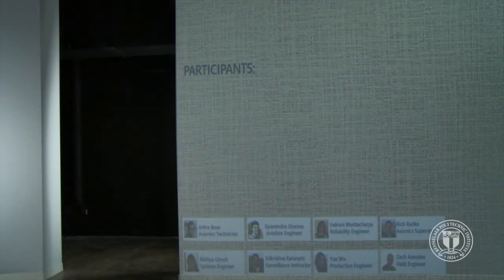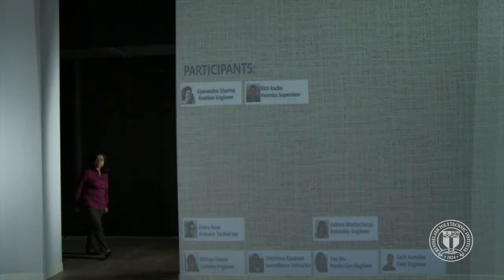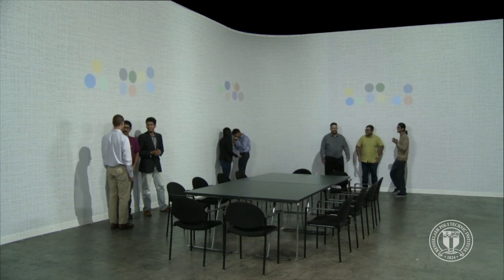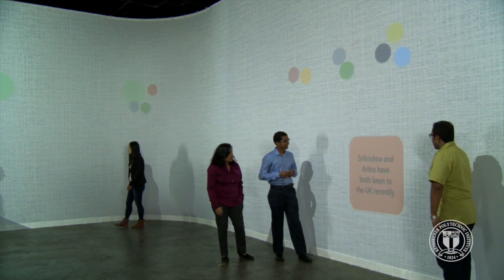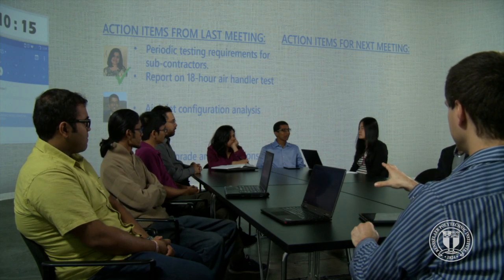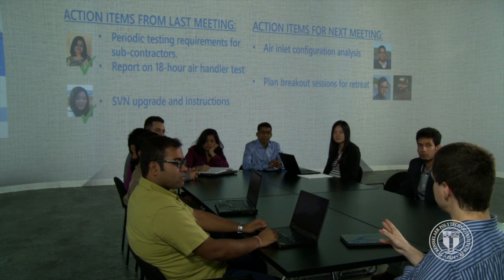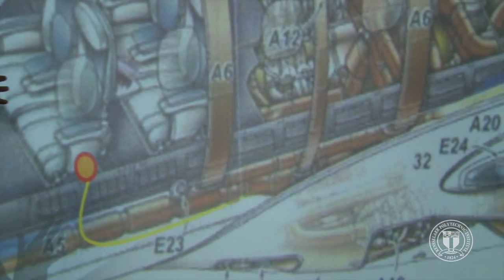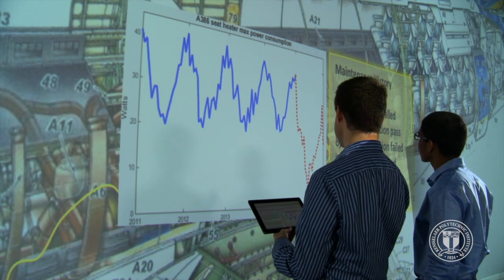CISL–Cognitive Boardroom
Large cognitive immersive environments can be an aid in group problem-solving and decision-making. The cognitive system may be used to facilitate interactions by track participants and offering relevant information during the meeting. Speaker recognition and natural language understanding enable the system to follow the proceedings, track action items, and push updates and task assignments to mobile devices. The system and users may use the large-scale immersive environment to collaboratively present and discuss data from different segments of the project.